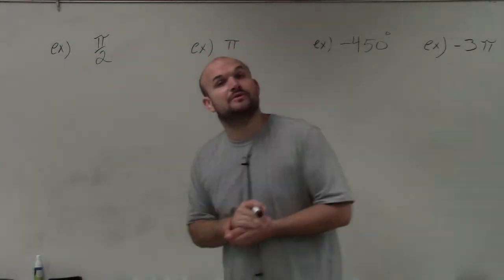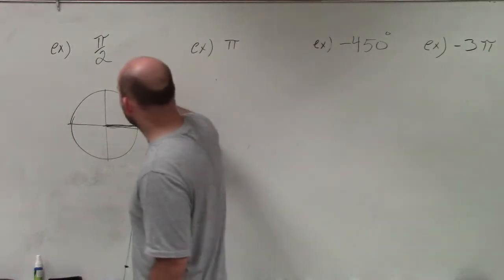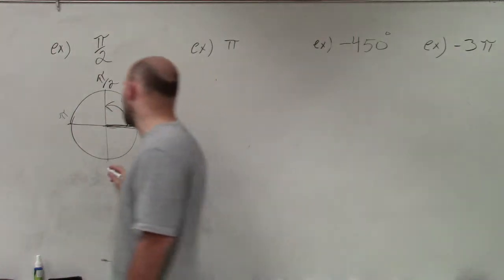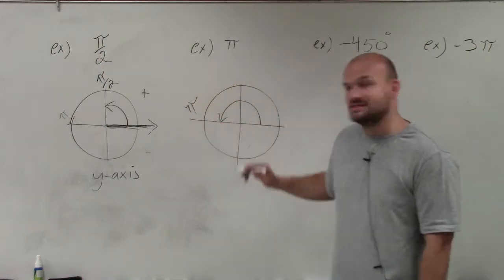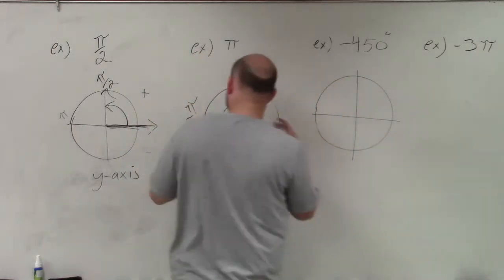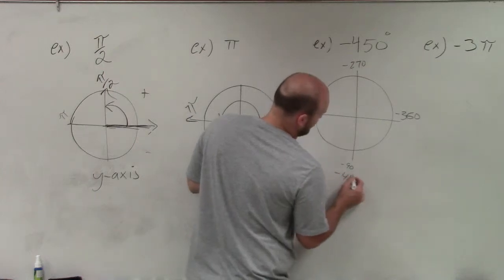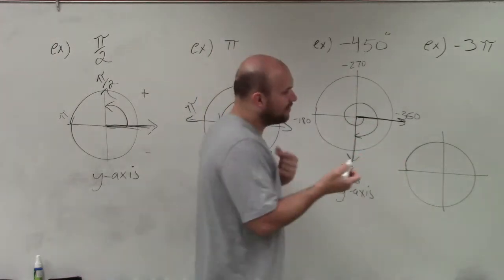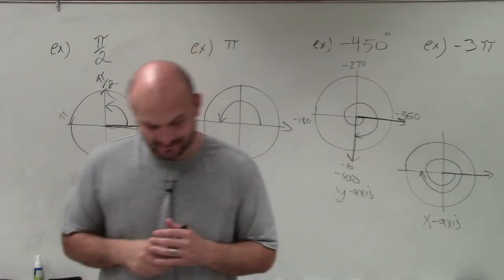Master how to sketch an angle and determine which axis it lies on